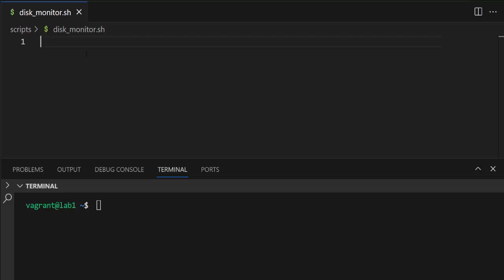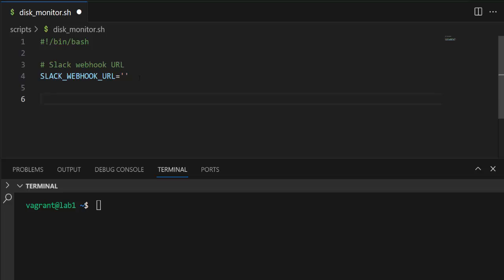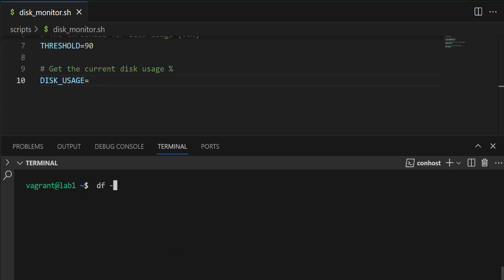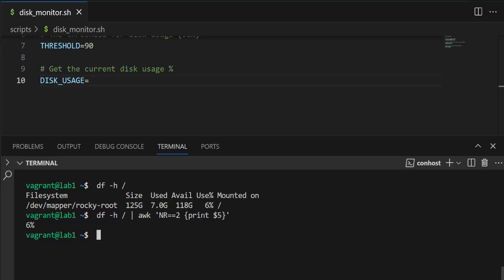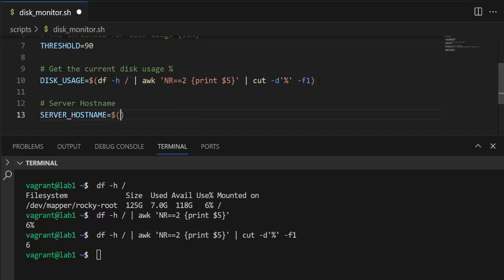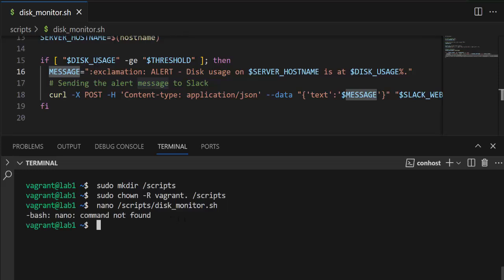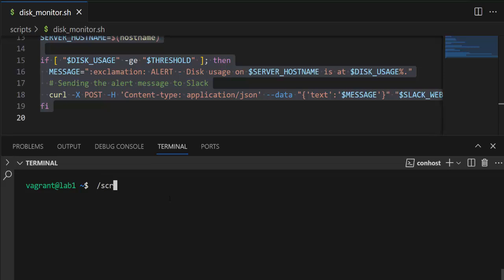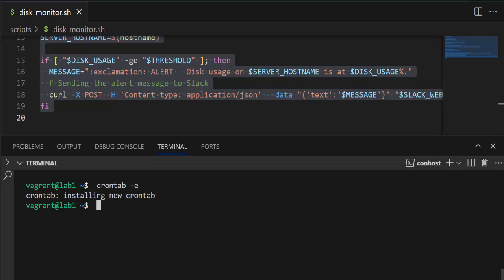Creating a Disk Usage Alert Script for Linux Servers (Project 1)